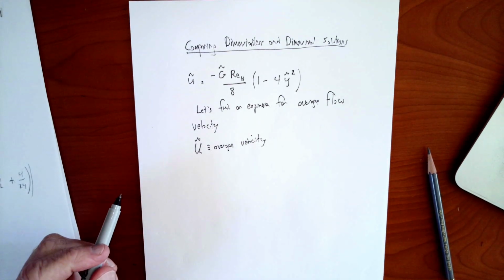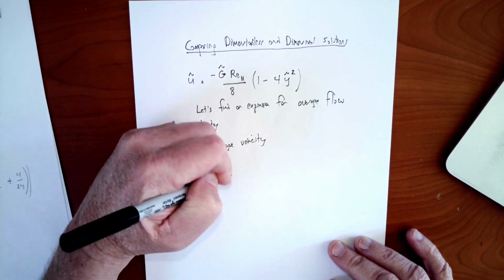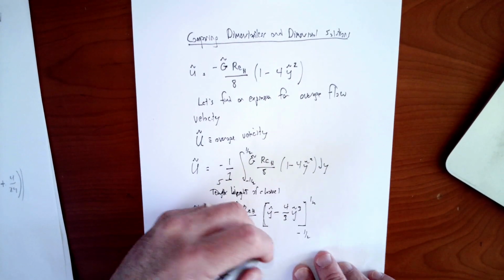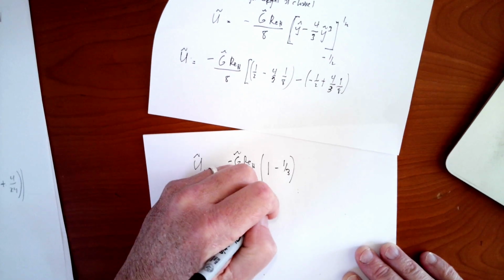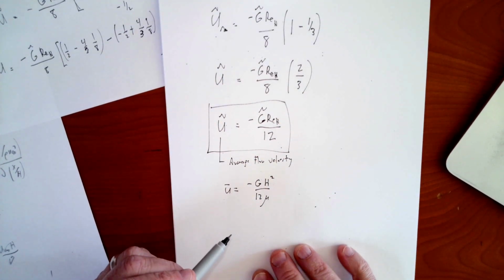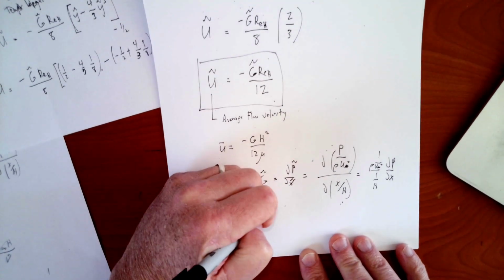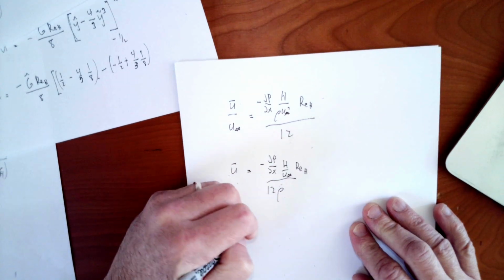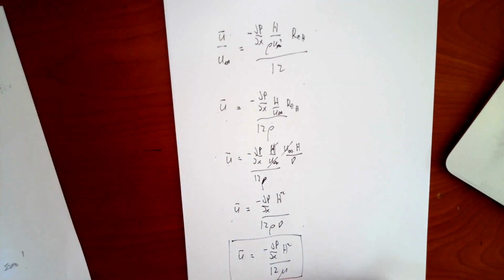Fluids 31.1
Dimensional and Dimensionless